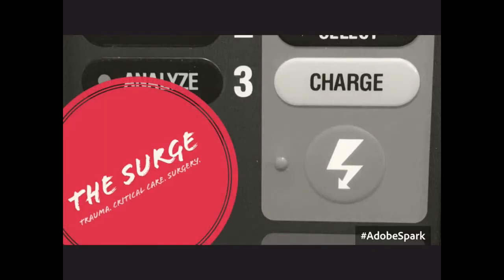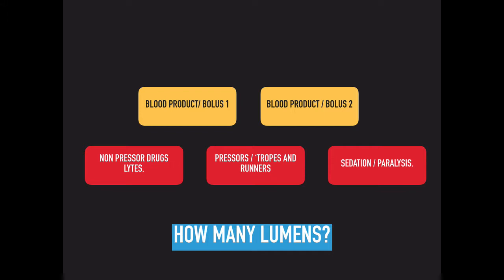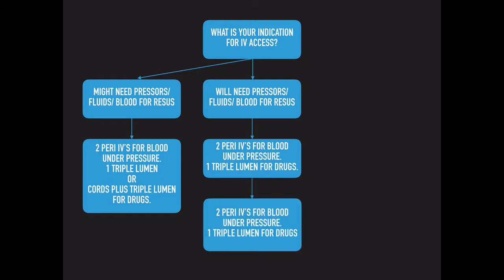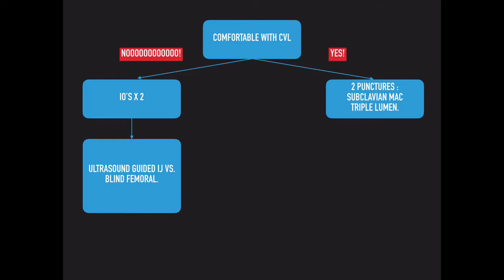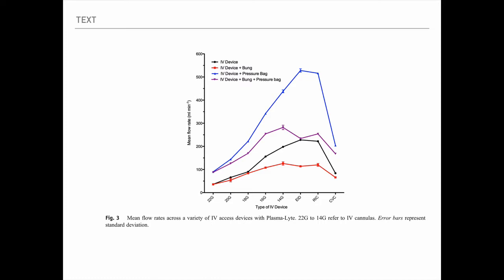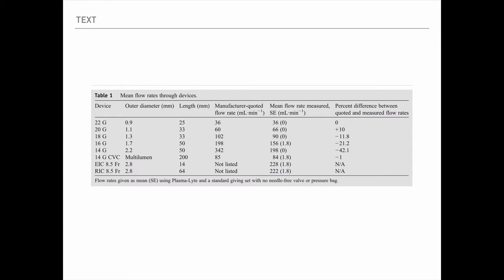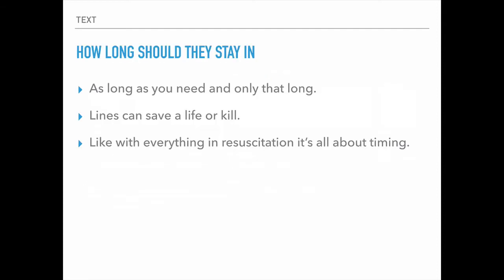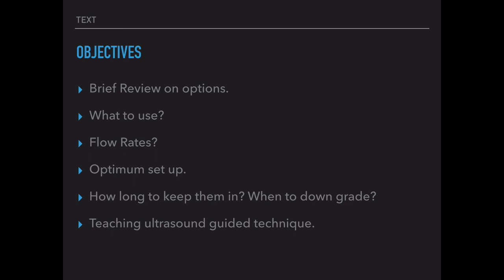The Surge Podcast Episode 7: Venous Access strategies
How many lumens do you actually need in the real world?

Is a single lumen enough?

How much more flow can I get from a pressure bag?

What's the optimal way to set up line access?